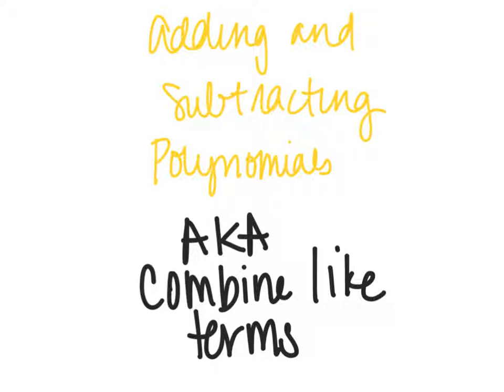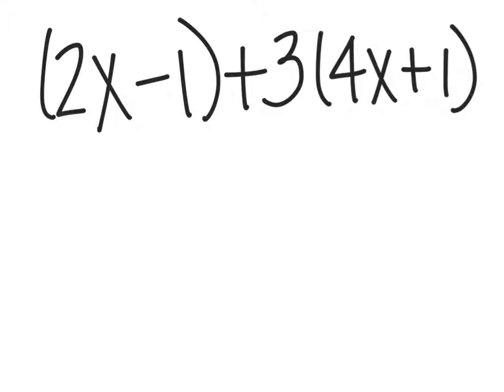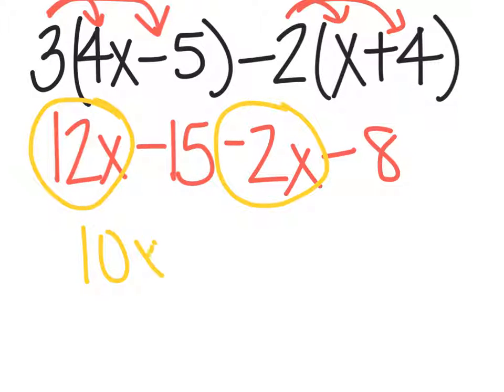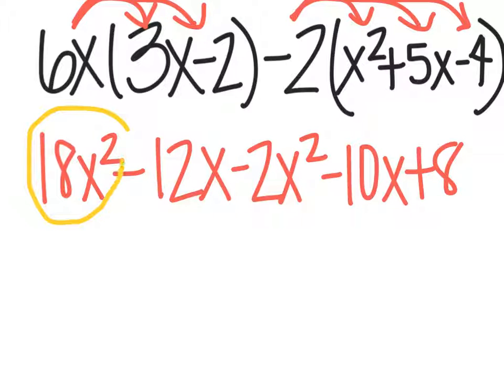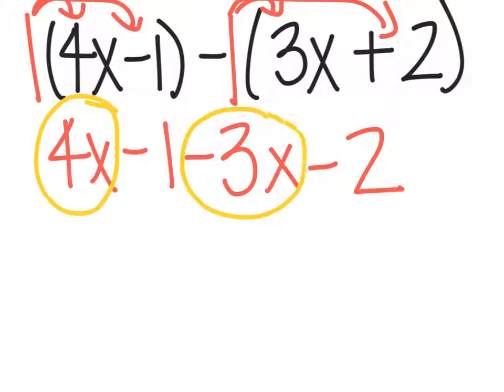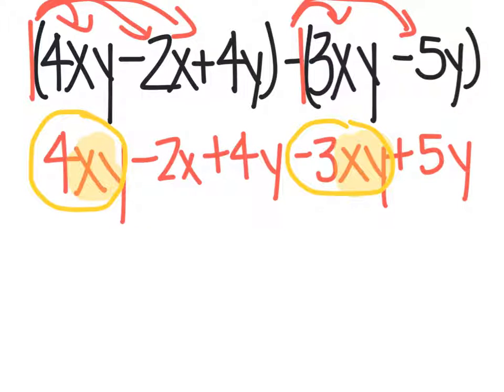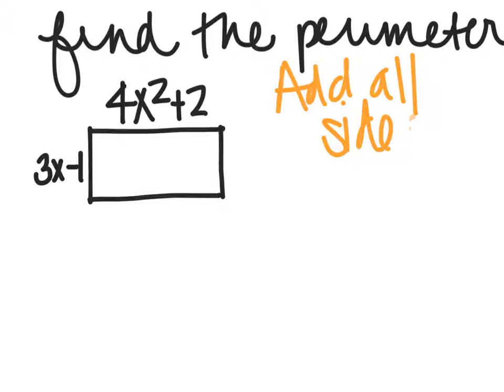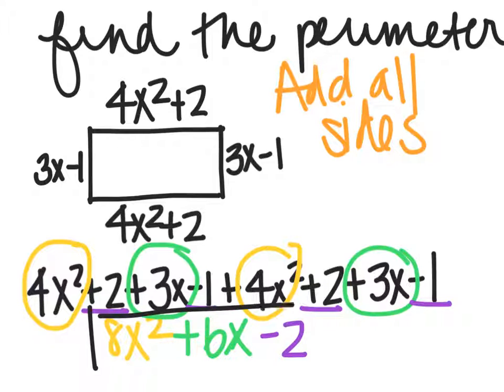4.11-Adding and Subtracting Polynomials